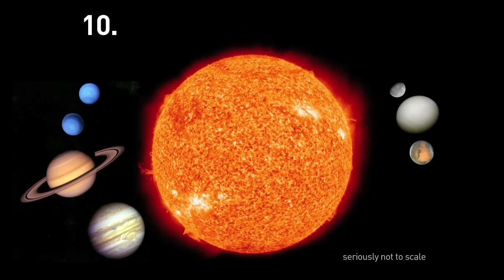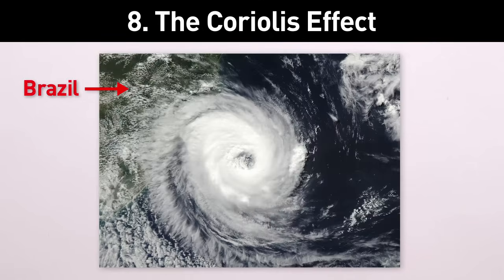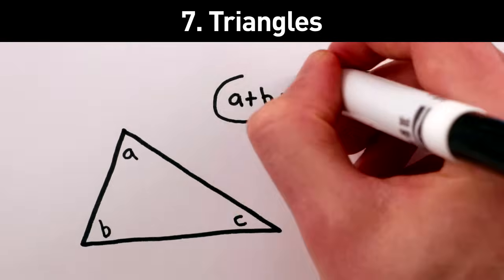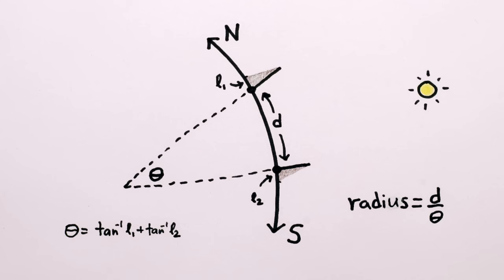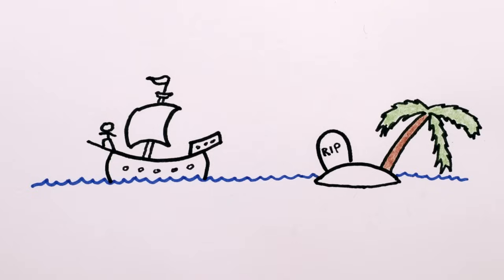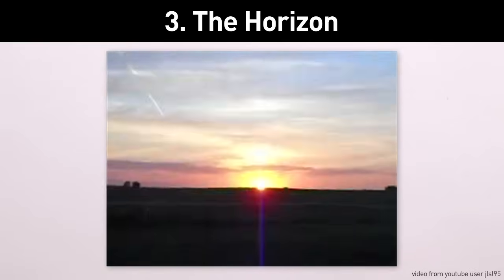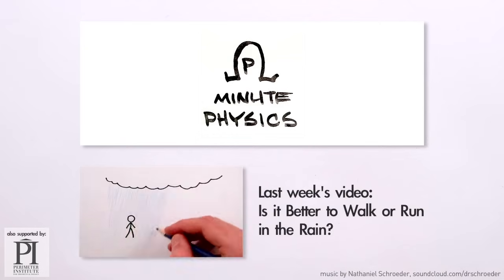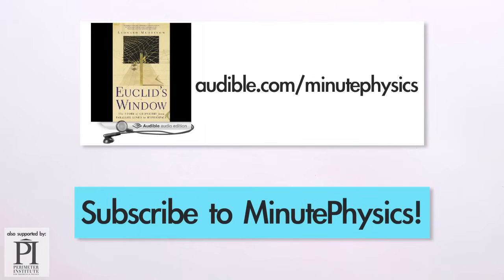TOP 10 REASONS Why We Know the Earth is Round